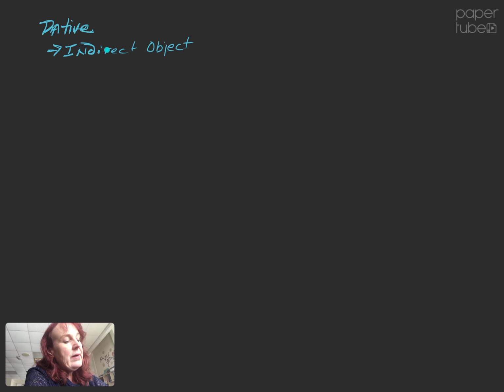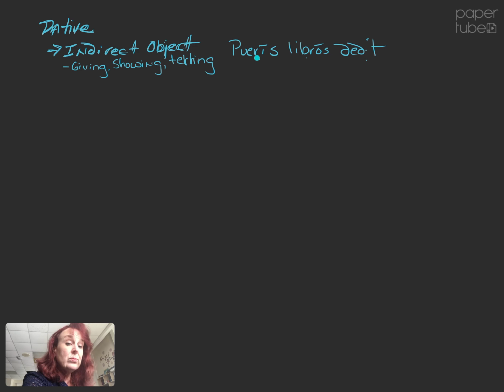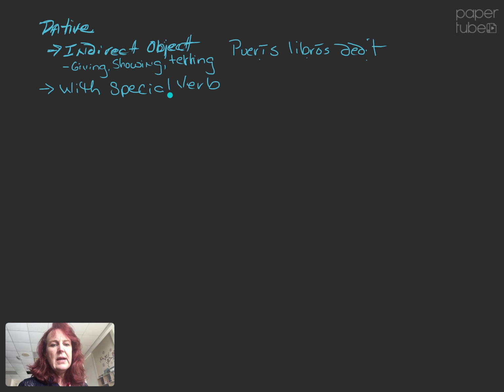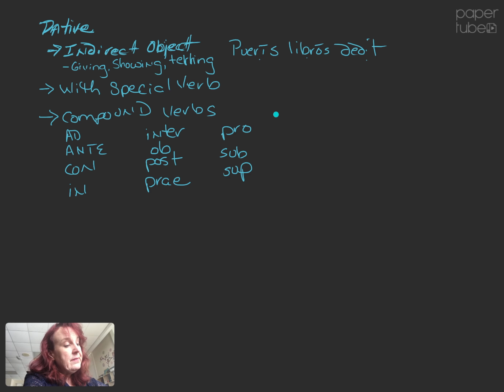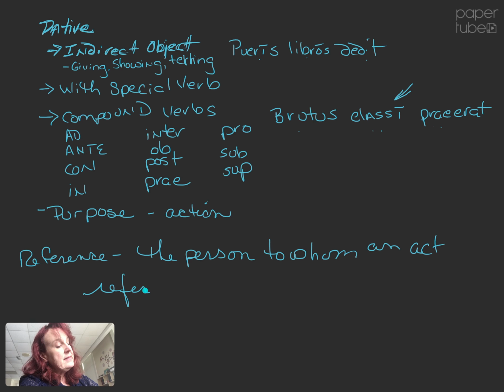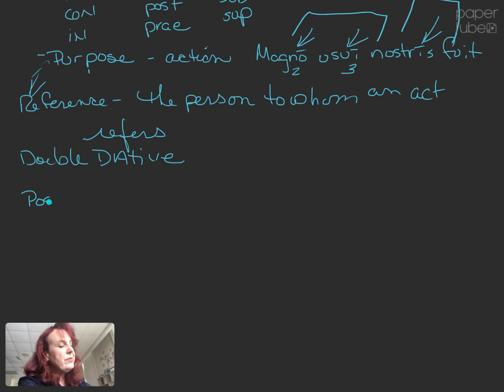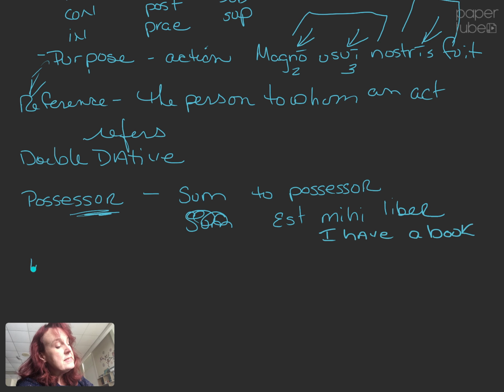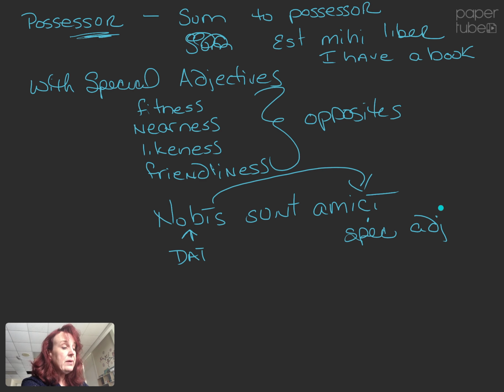Dative Case Review